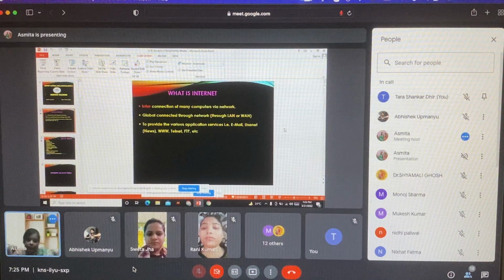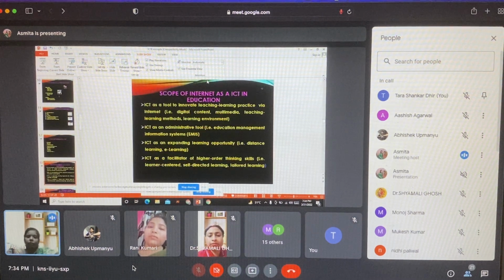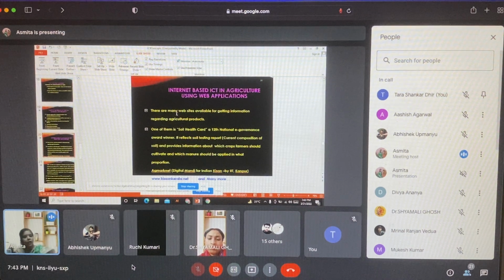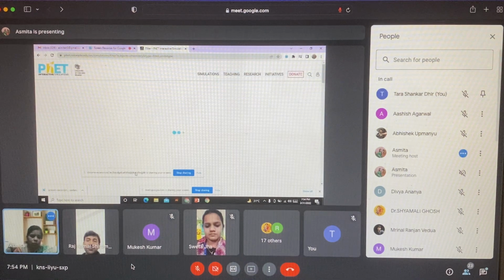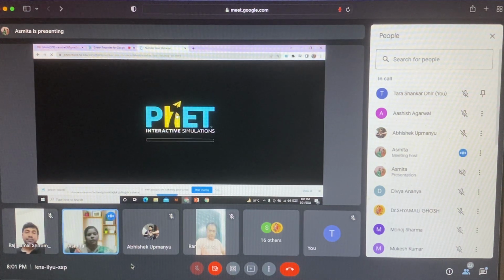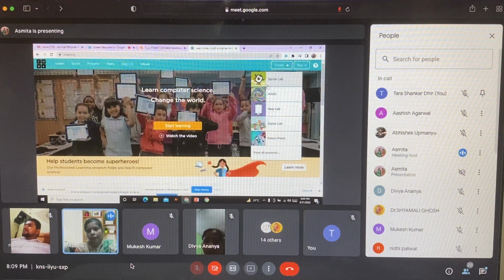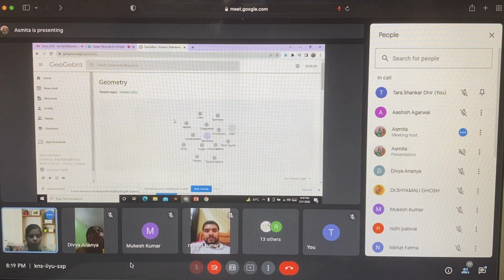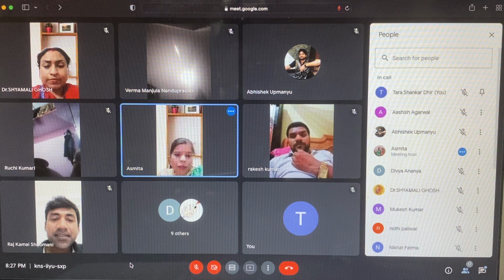INHOUSE TRAINING / INTEGRATION OF ITC IN TEACHING AND LEARNING PROCESS /31/03/2022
INHOUSE TRAINING
TOPIC - INTEGRATION OF ITC IN TEACHING AND LEARNING PROCESS
RESOURCE PERSON - ASMITA